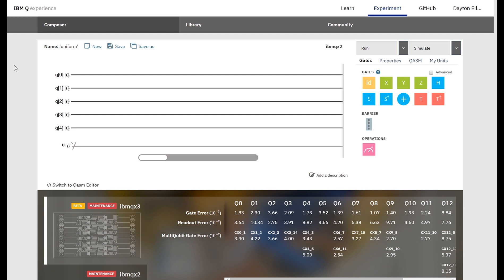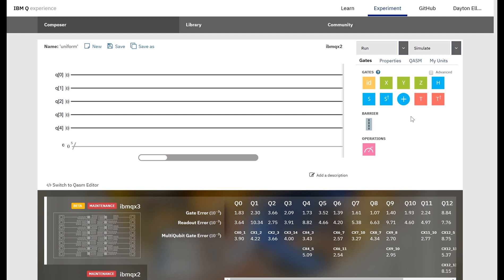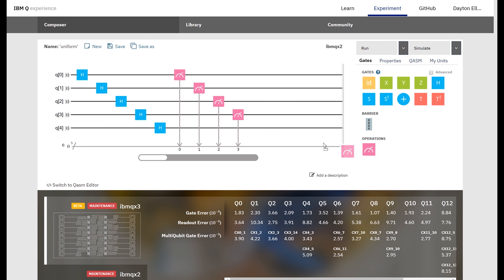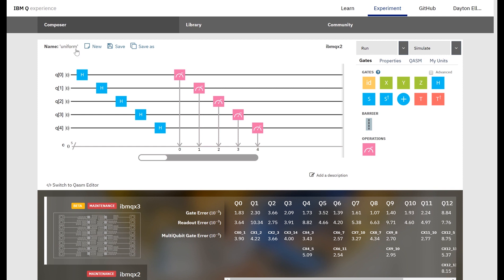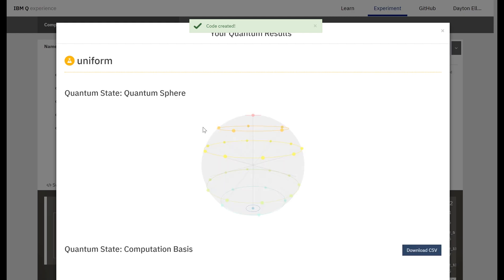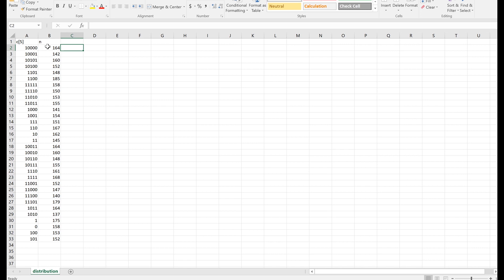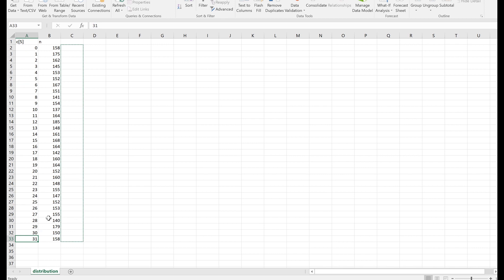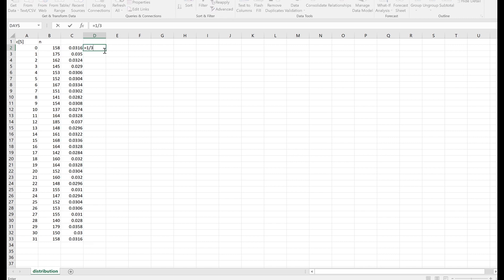Introduction to Quantum Computing (16) - IBM Quantum Experience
Actually implementing these "programs" on real quantum computers is very similar to drawing the sketches we've been drawing. I'll use IBM's Quantum Experience to illustrate. To create the uniform superposition we drag and drop a Hadamard gate in front of each of the five qubits, followed by a measurement to confirm that this really did create the uniform superposition. With 5 qubits there are 32 basis states, and if we're in the uniform superposition the probability of collapsing to any given basis state will be 1/32, or .03125. Any single run of this quantum circuit will return the state the system collapsed to upon measurement, so we'll need to run it many times (at least 32) to get a sense of the probabilities of collapsing to the different basis states. I'll run it 5000 times. Because there are so many different values, I'll have to download the results. They're presented as a count of the number of times each basis state was observed, so to get a probability we divide this count by 5000 - the number of times we ran the experiment. It seems this did create the uniform superposition. If we were to run this experiment an infinite number of times we would see these numbers converge to 1/32.